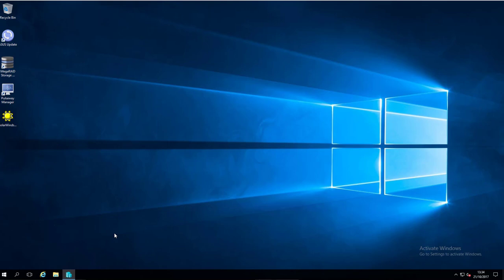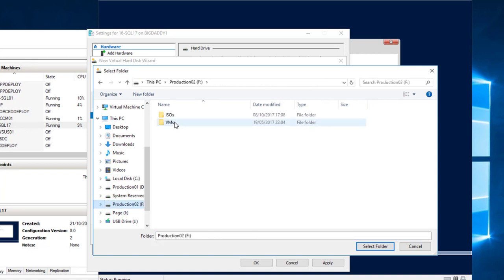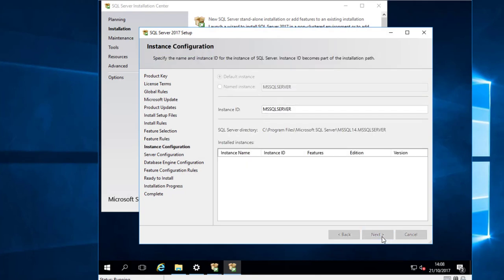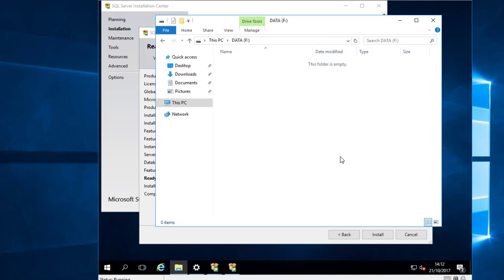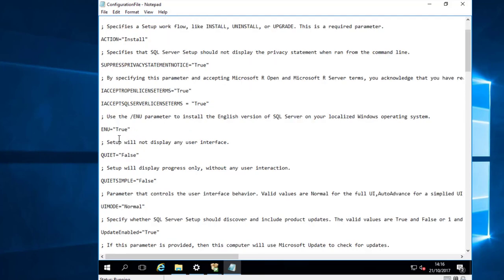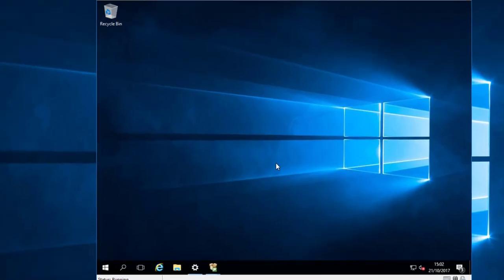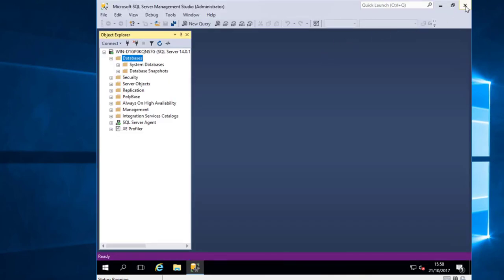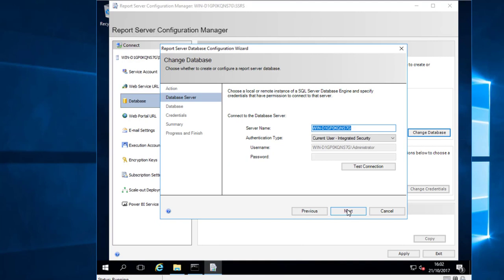SQL 2017 with SCCM packaging tips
How to install SQL 2017, SSMS and SSRS.  Reporting services is now separate.  Also shows how to distribute on SCCM.

I also found this great SCCM accessory on amazon.